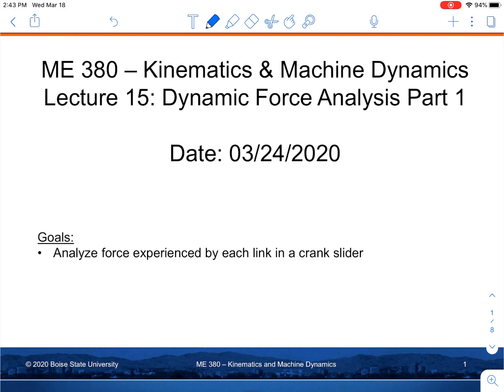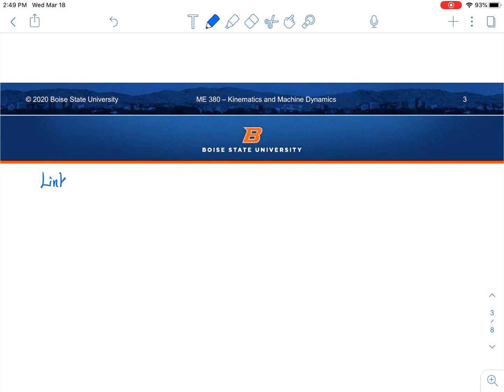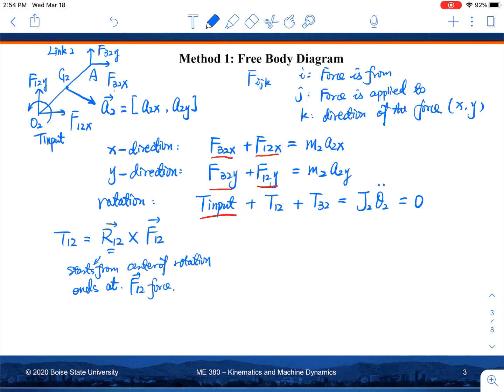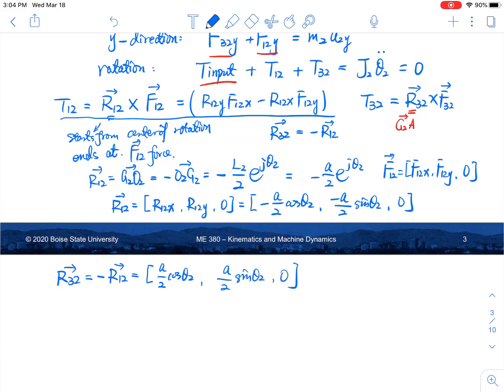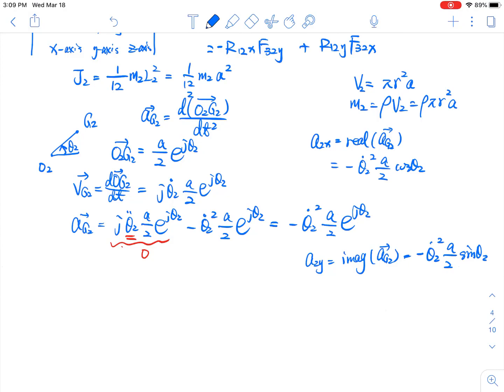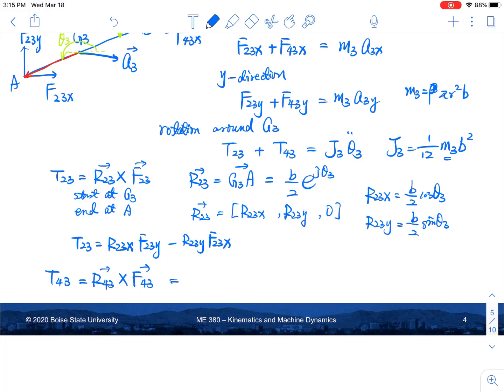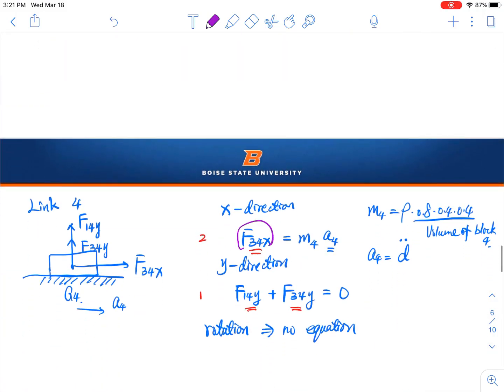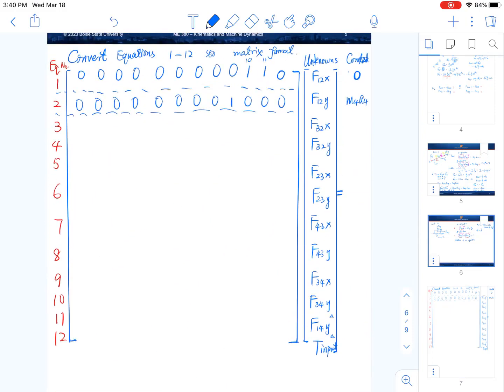ME 380 (Spring 2020) - Lecture15 (Actual presentation starts at 26:20)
I don't know what happened. But the actual presentation starts at 26:20.